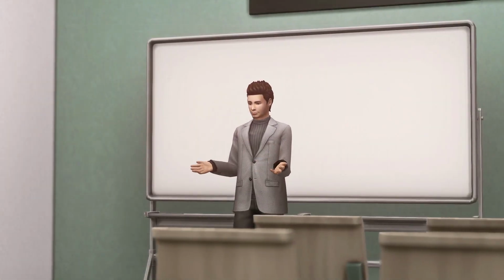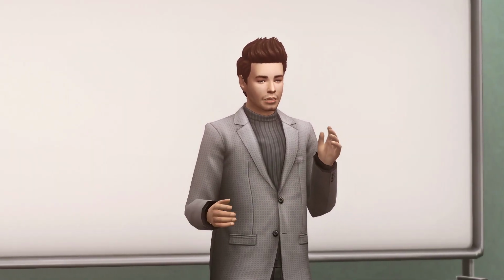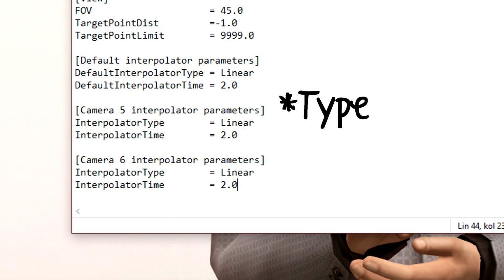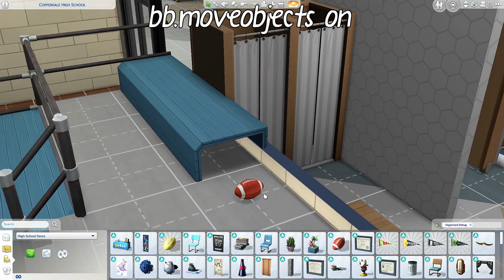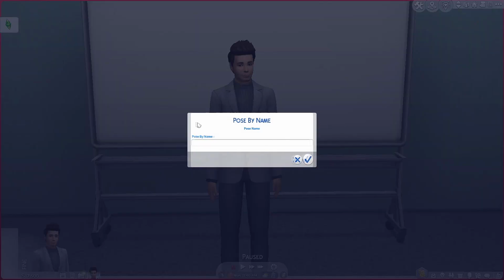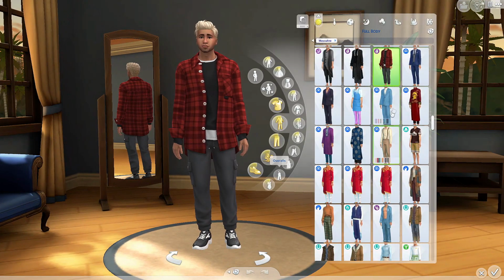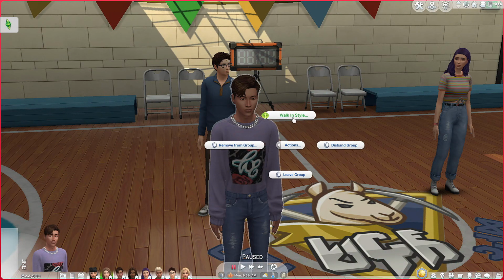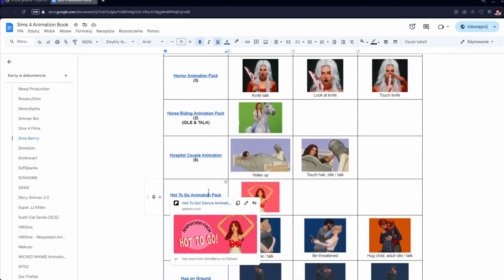HOW I MAKE MACHINIMAS IN THE SIMS 4 | Camera, Mods, Cheats, Animation Book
Hello! I've wanted to make this video for so long and I finally did! Hopefully this will be very helpful for you! 💗

Cheats mentioned in the video:
- testingcheats true
- headlineeffects off
- bb.moveobjects on
- bb.showhiddenobjects
- bb.ignoregameplayunlocksentitlement

- Teleport Any Sim: on the same page as Pose Player
- UI Cheats Extension (I forgot to mention it in the video, but it's also very useful!)

Happy Simming and filming machinima! 💗